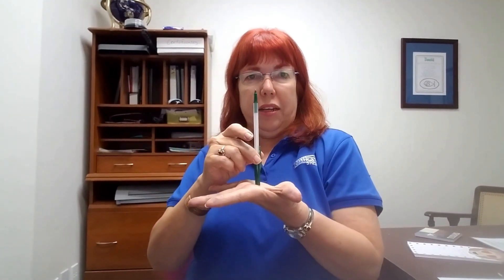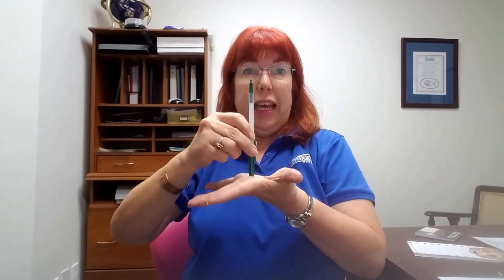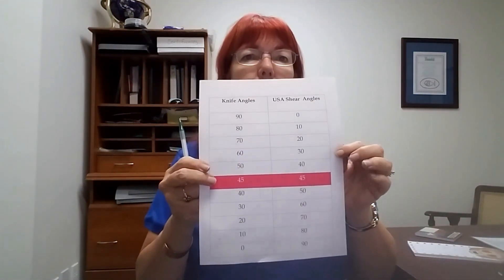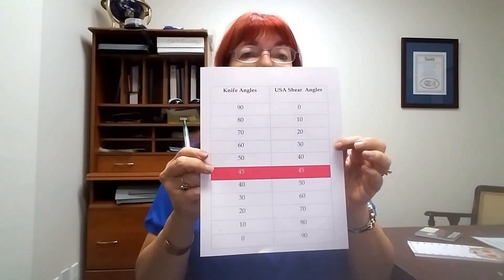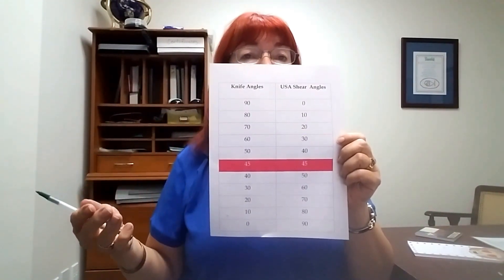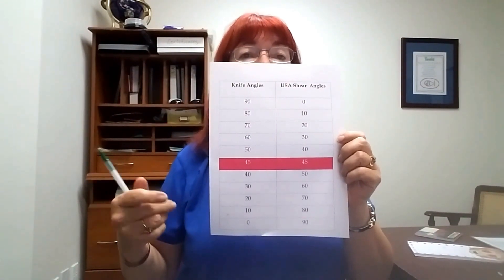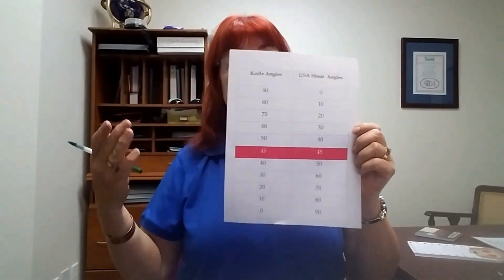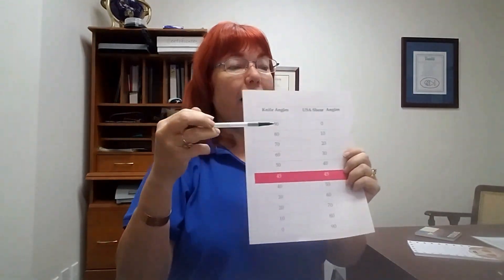How USA Shear Sharpeners Measure Angles on Shears. Comparing USA and Japanese Angles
When is a 90 degree not a 90 degree? Answer is when you are a shear or scissor sharpener in the USA. Bonnie Megowan, shear sharpening expert and sharpening instructor explains the difference in angles for knife sharpening and shear sharpening for the sharpener and the stylist. This is essential information for scissor sharpeners and shear sharpeners in the USA and for those in other countries who are struggling to understand the angles we crazy Americans are talking about! It may not make sense, but it is our reality.

Hair stylists and cosmetologists can learn how and why certain angles are selected for their shears and when it is best to keep those angles or change those angles.

This short video also answer the question "What is Sharp?" when it comes to hair scissors and beauty shears.